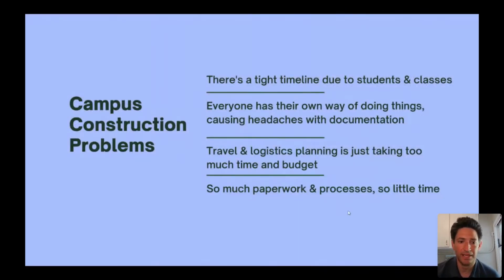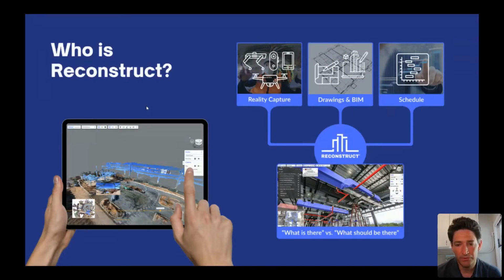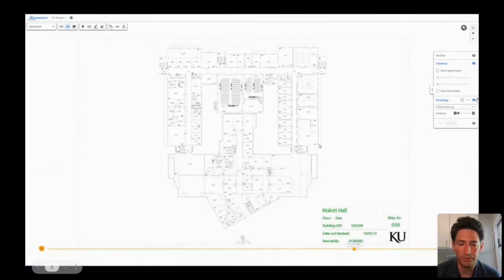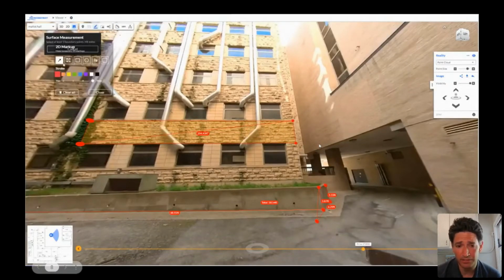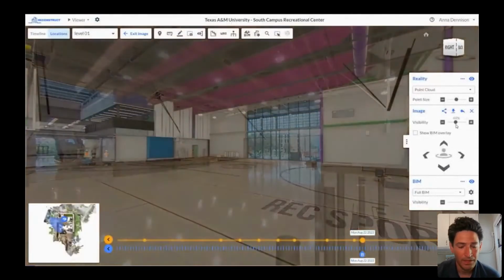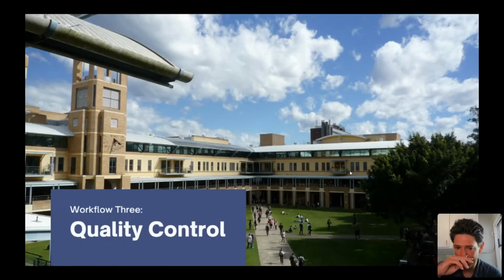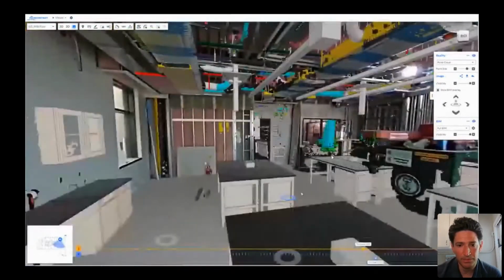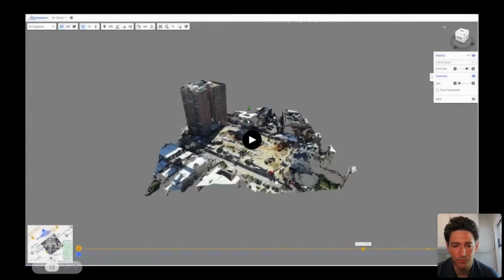Reconstruct Workflows for Higher Education: Campus Construction QA & Remote Visibility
This is a recording of a 30 minute webinar where we walked through some of our most successful 3D construction monitoring workflows with examples from live on-campus projects.

CREATE 2D AND 3D AS-BUILT MODELS: Capture your existing structures with drone and/or 360° camera to create measurable models in one day.

COMMUNICATE PROGRESS IN 3D: Remove communication barriers between site and office. Knock out progress reporting with digital site walks.

NEXT LEVEL QUALITY MONITORING: Catch mistakes before they become significant rework. On-site and remote teams can review quality with drawing and BIM overlay.

Speaker:
Amir Hamaoui

Director of Customer Operations